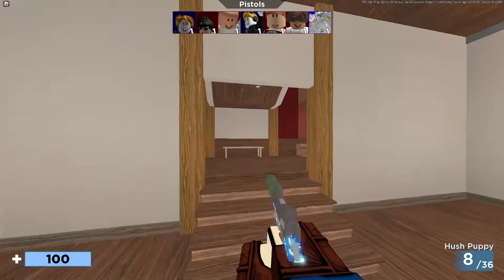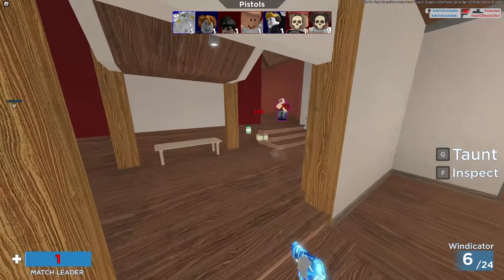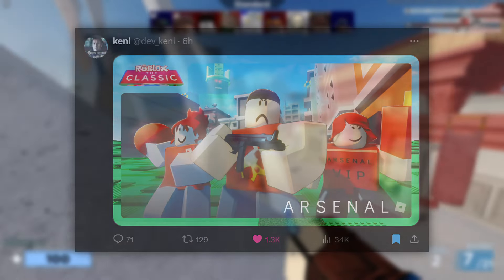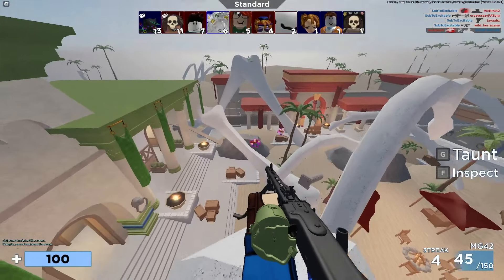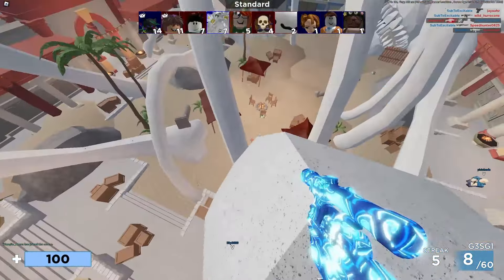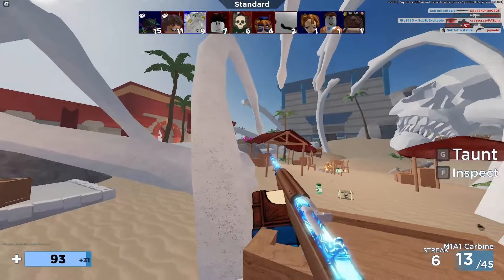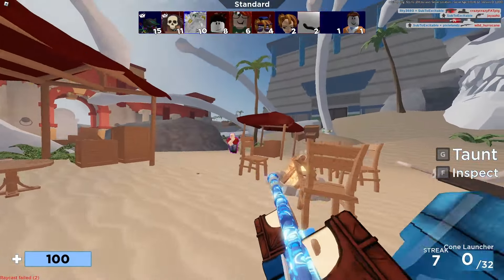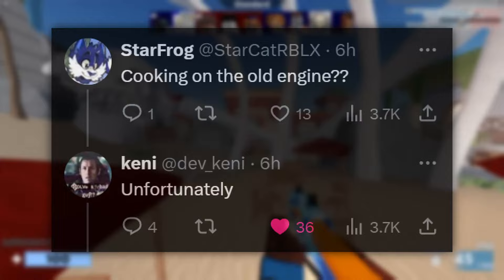Brand New CLASSIC EVENT IN ARSENAL... NEW LEAKS... (Roblox Arsenal)